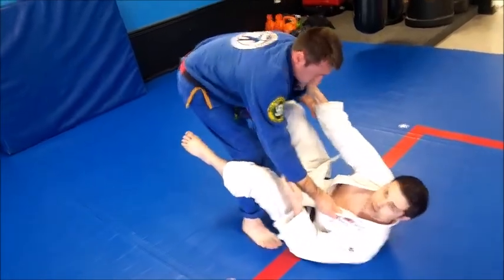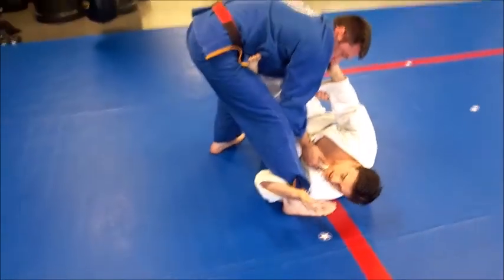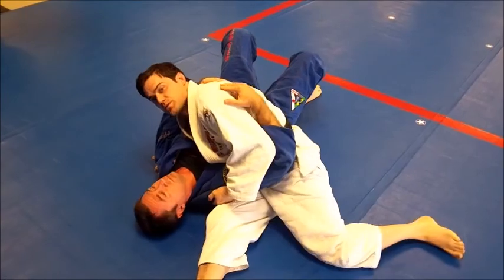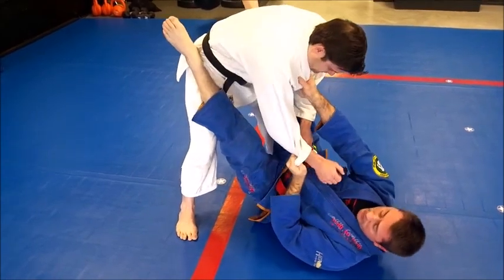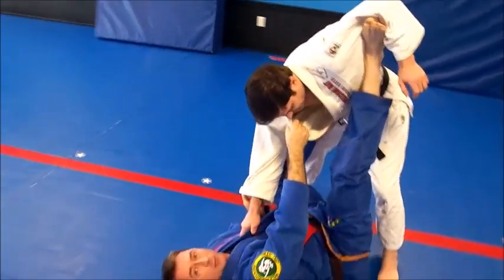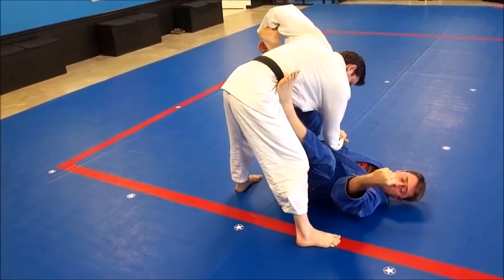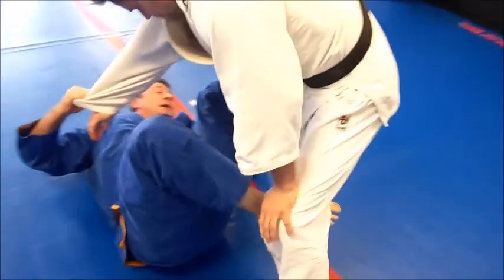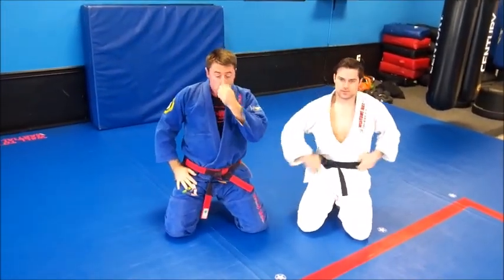KASHIWAZAKI SWEEP FROM NEWAZA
This move was named for World Judo Champion Kashihiko Kashiwazaki who taught this move in one of his books on Judo. This is an aggressive sweep or breakdown from the bottom guard position in Newaza. Coaching by James Wall and Derrick Darling.